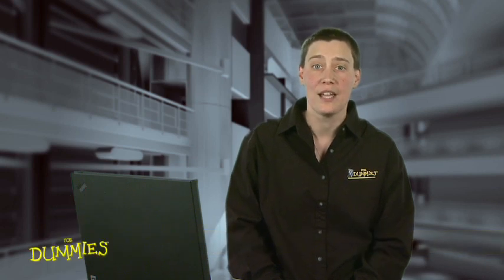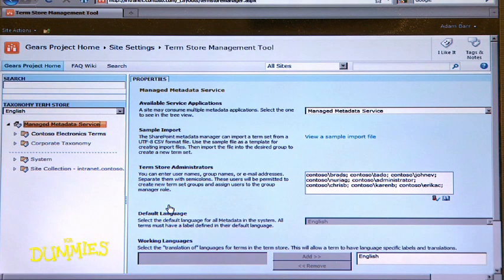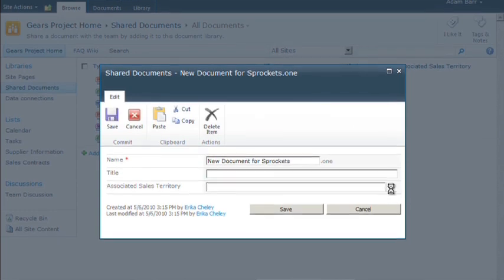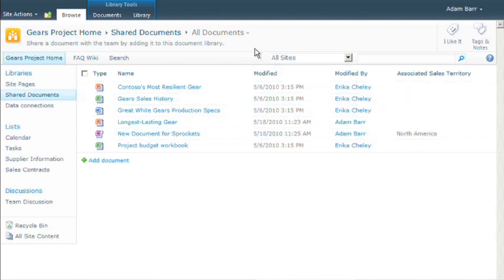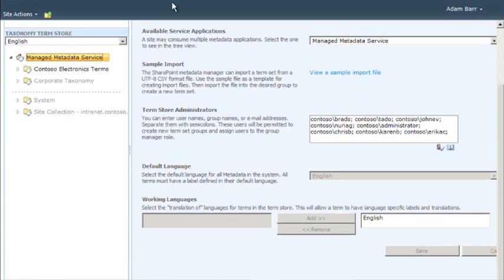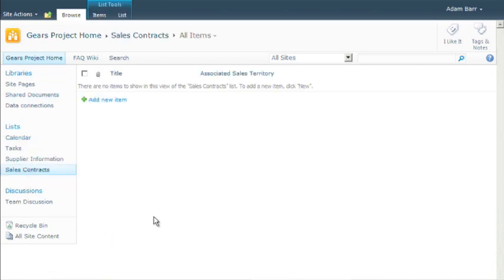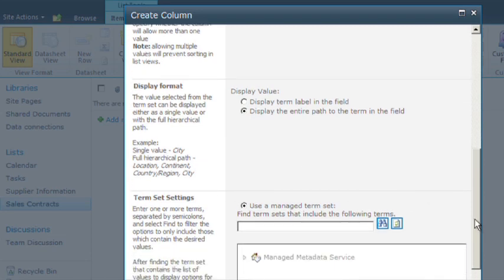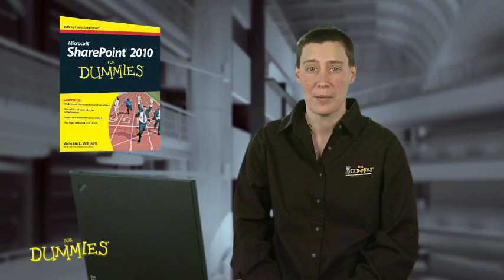SharePoint 2010 For Dummies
Bestselling author, Vanessa L. Williams, discusses why you should use metadata in SharePoint 2010!